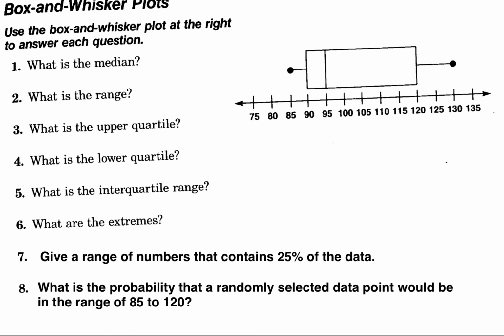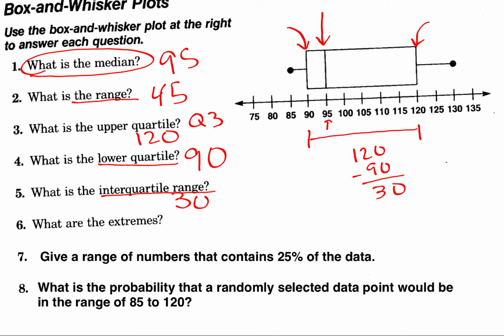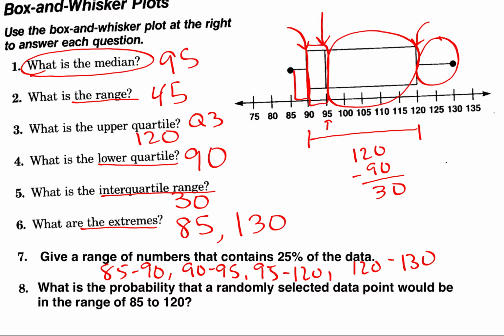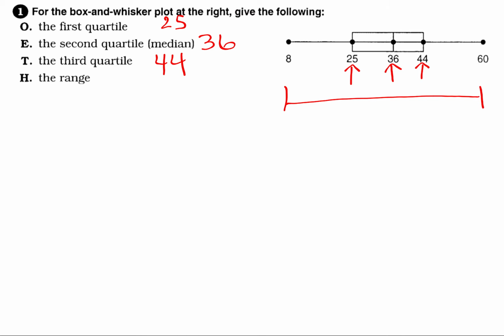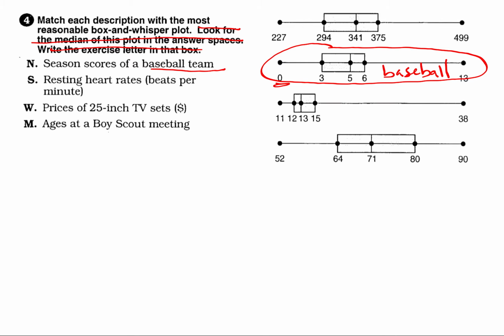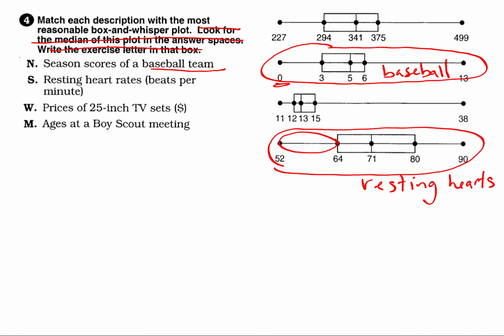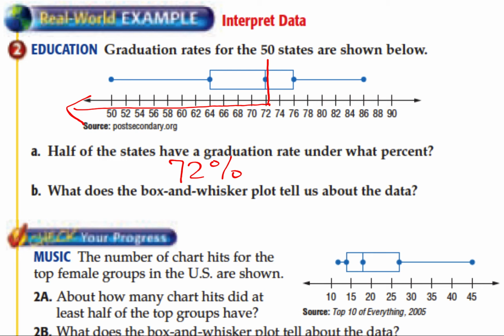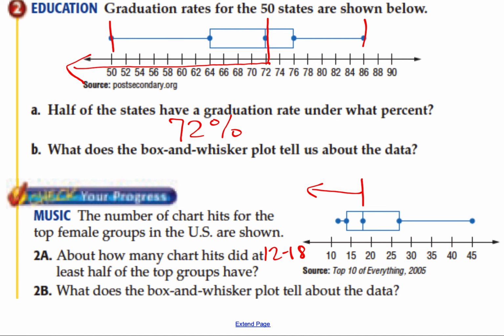M7U8L2.2 Simplified Box-and-Whisker Plot [Reading Box Plots]